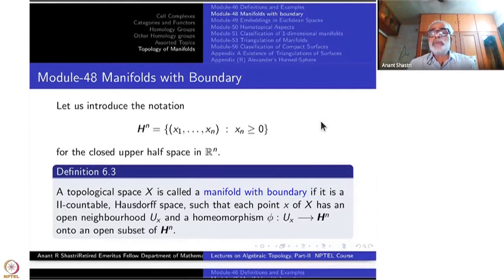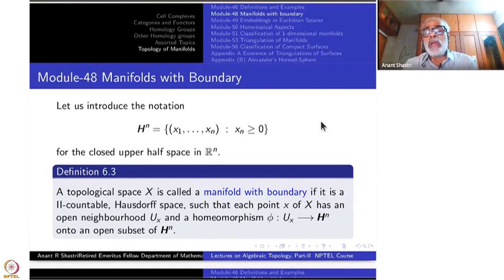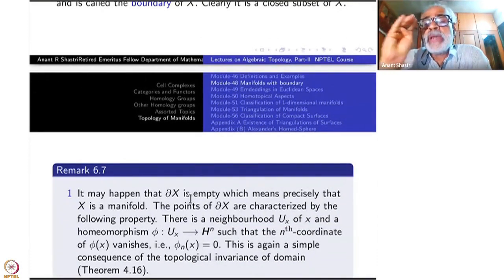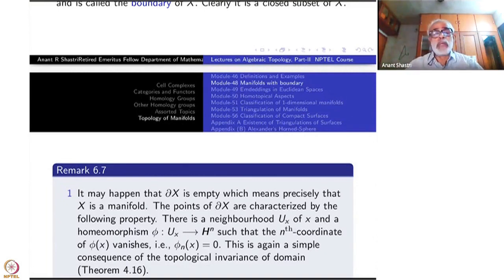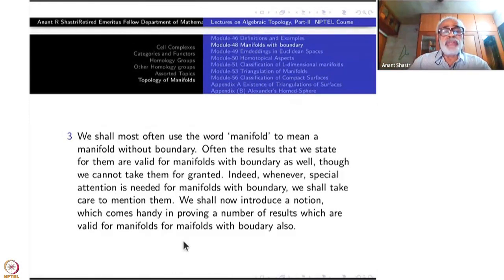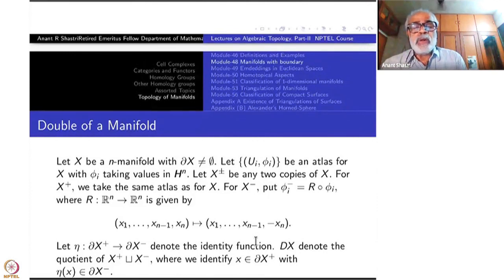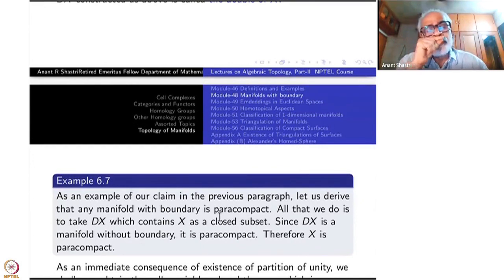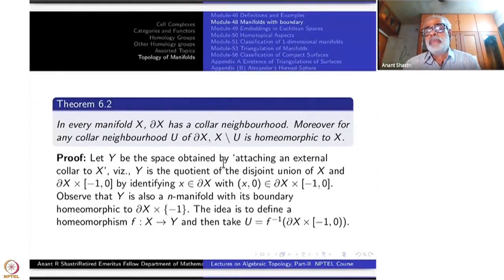Week 10-Lecture 48 : Manifolds with Boundary